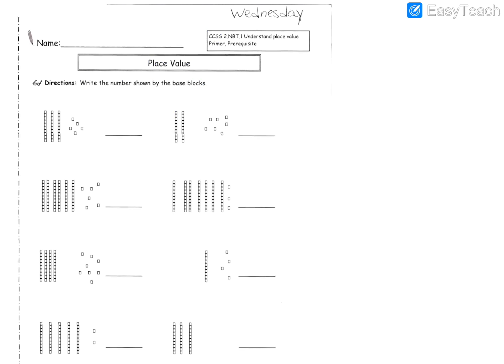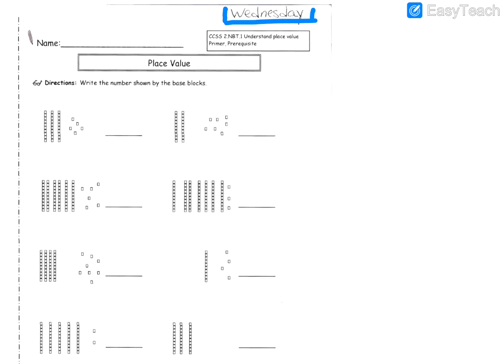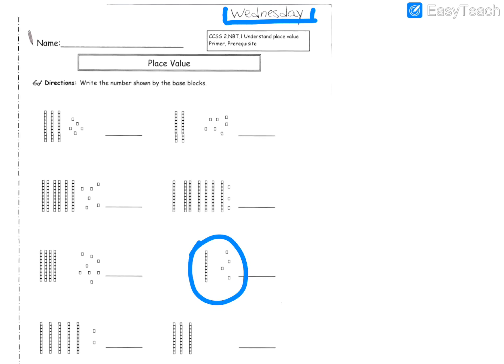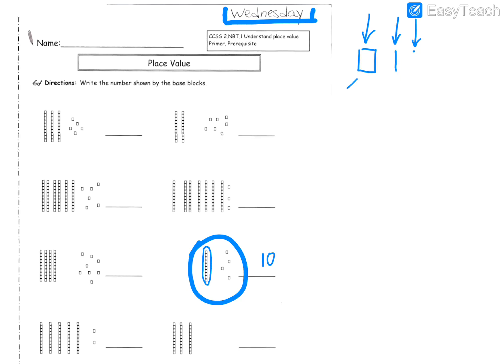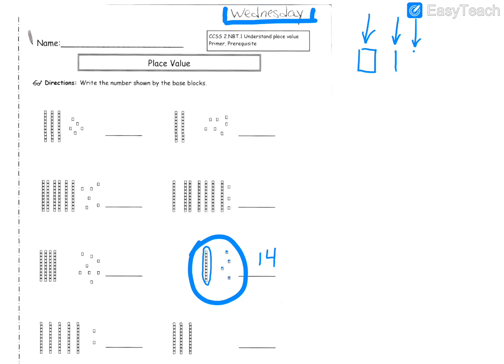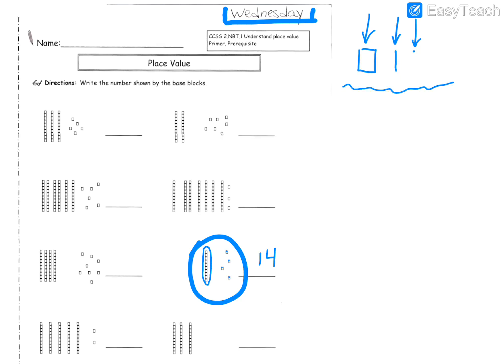2nd Grade Math Hardy Elementary 4-22-2020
This video should be watched before you do your math work on 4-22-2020